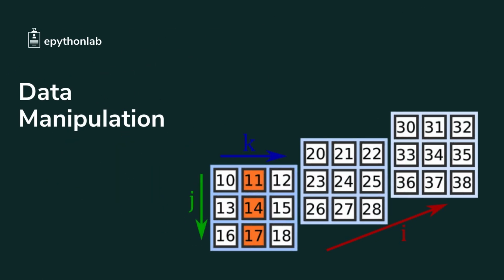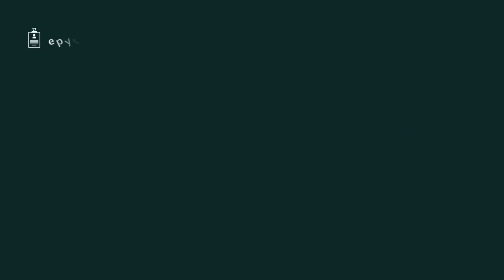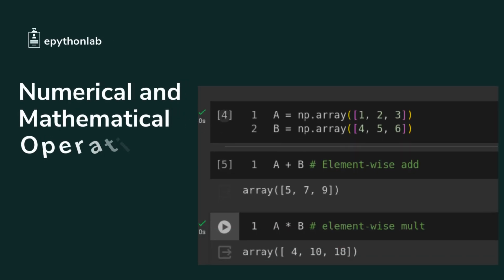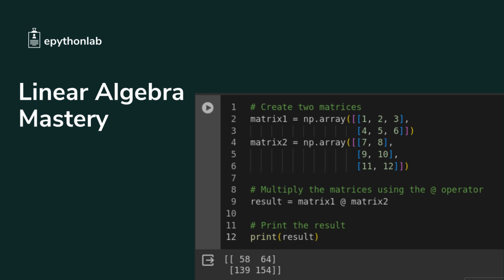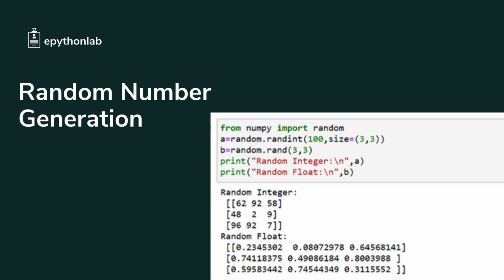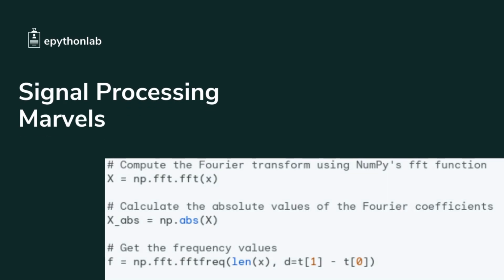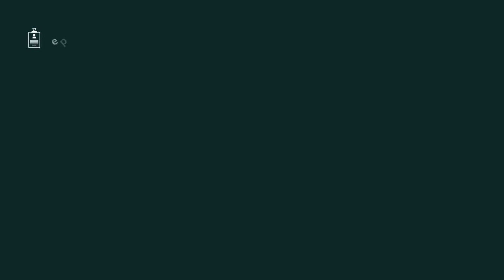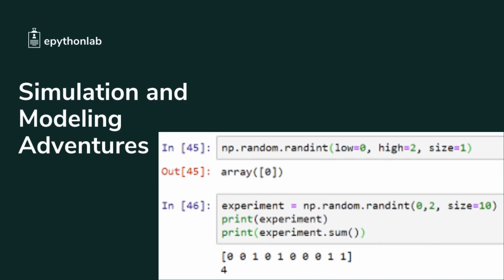Unleashing the Power of NumPy: Solving Real-world Problems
COME AGAIN!